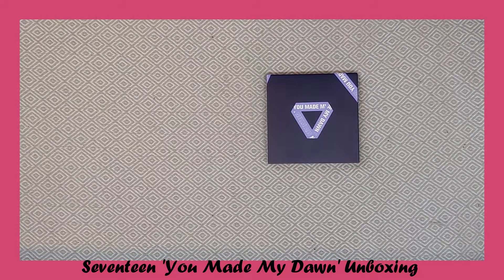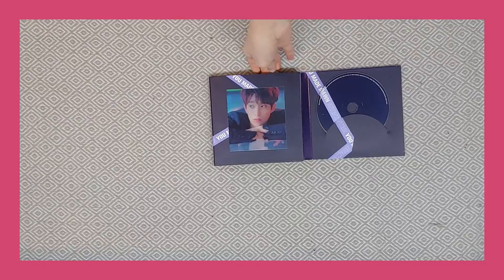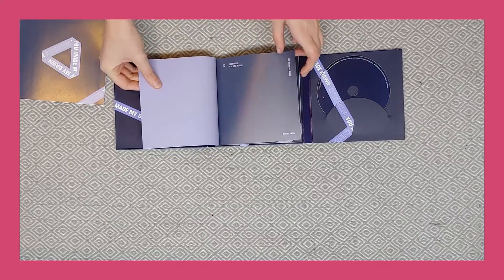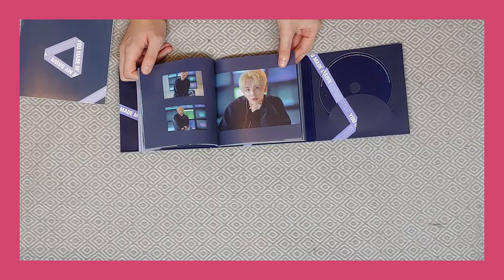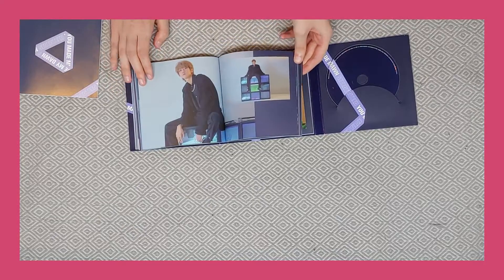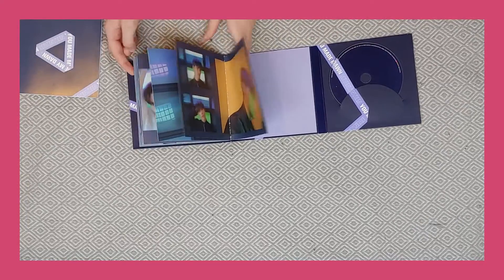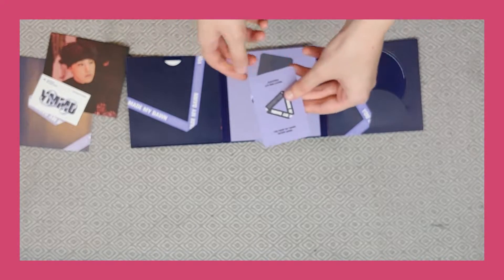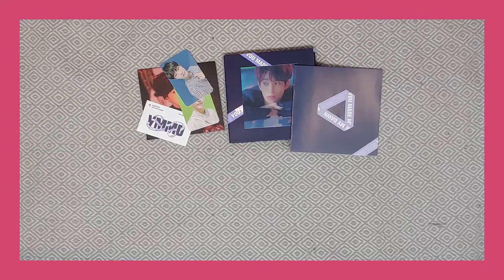Seventeen Mini Album Vol. 6 - You Made My Dawn (Before Dawn Ver.) | Unboxing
Hello~ It legit feels like it's been forever since I last uploaded an unboxing video, but here I am~
Today I'm unboxing my FIRST EVER Seventeen album (wild, I know)
I don't collect for Seventeen, and I probably won't ever collect for them because I collect for too many groups already and I have to maintain some kind of self control, but the songs on this album are absolute bangers so I had to get it~!
My favourite song is Good to Me, that song goes hard and the choreo is just... I live for it.
This album came from YesAsia!
(I do most of my shopping there because I've never had customs charges when I order from them, and the UK just loves hitting you with customs lmao)

Contents:
Album (packaging & CD),  96-page photobook, 1 random member lenticular card, 1 lyrics booklet, 2 random member photocards, 1 random member behind-the-scenes card, 1 sticker